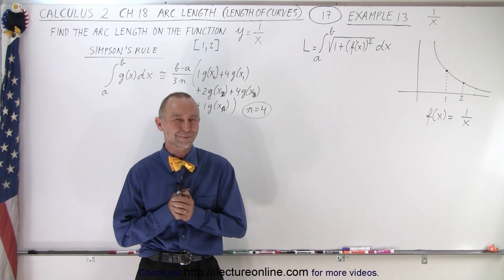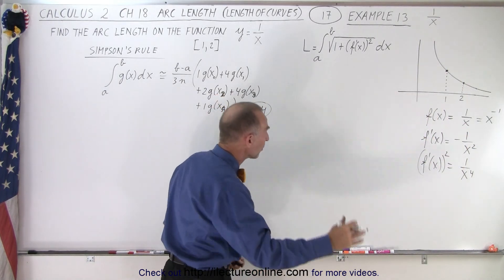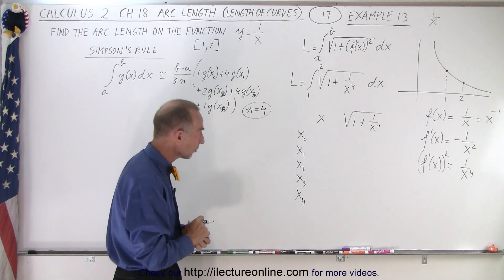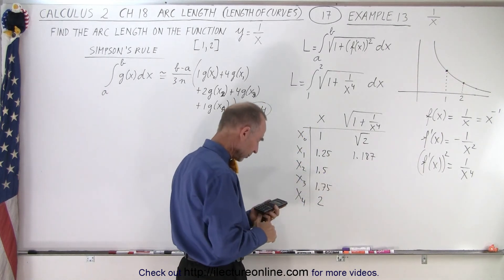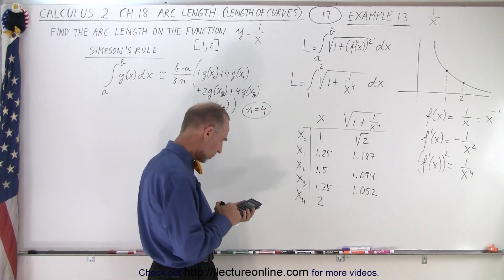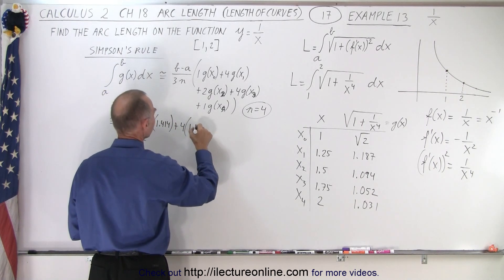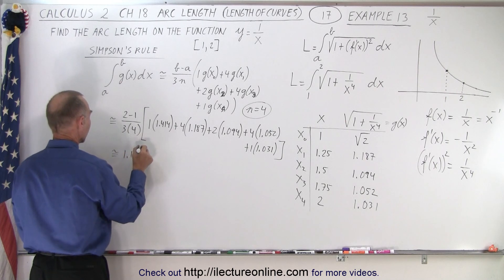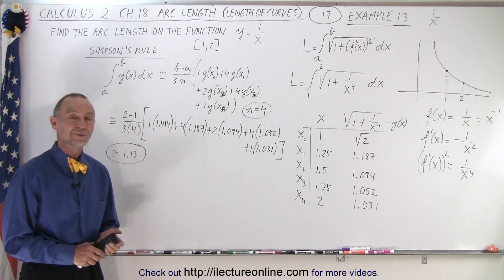Calculus 2: Ch 18 Arc Length (of Curves) (17 of 18) Example 13 y=1/x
We will find the arc length on the function y=1/x on the interval [1,2]. Example 13

Title:  Calculus 2: Ch 18 Arc Length (of Curves) (17 of 18) Example 14 Section of a Circle

Title:  Calculus 2: Ch 18 Arc Length (of Curves) (16 of 18) Example 12 sinx